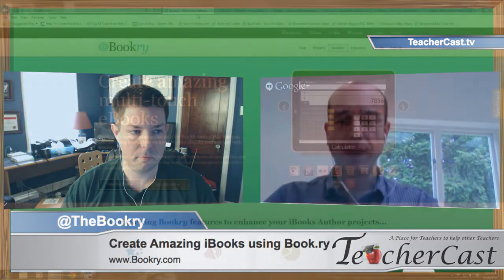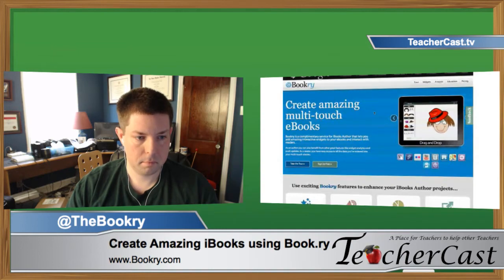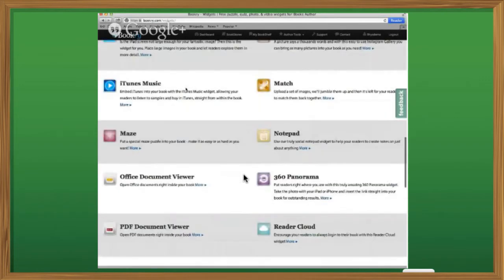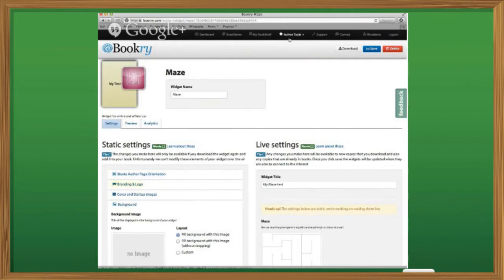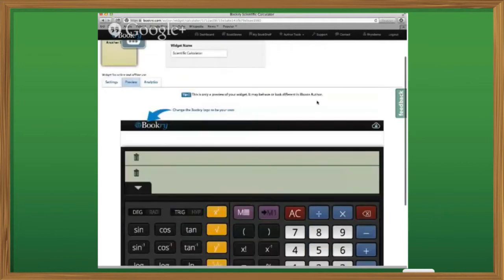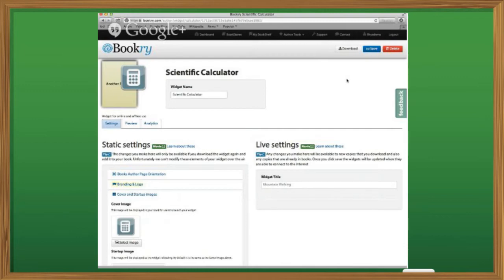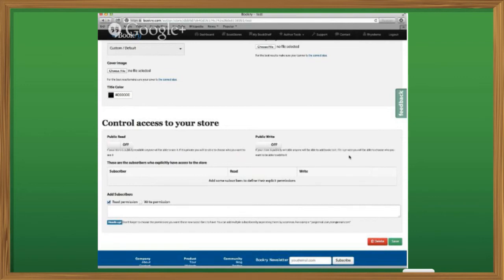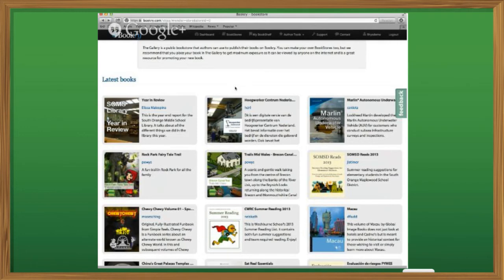Bookery | TeacherCast App Spotlight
Jeff sits down with Rhys Jones from Bookry to discuss how educators are using iBooksAuthor to create amazing textbooks for their students with the help of Bookry Widgets.